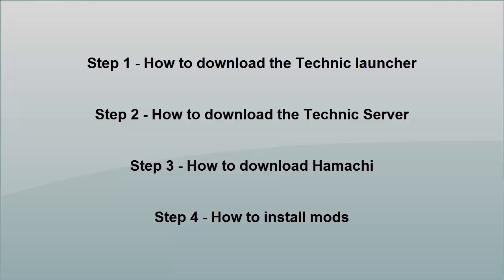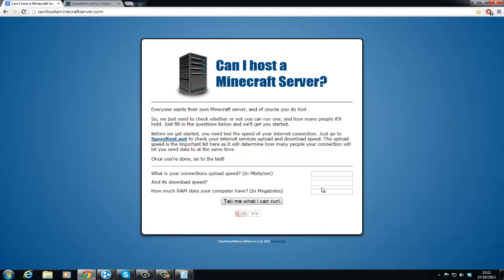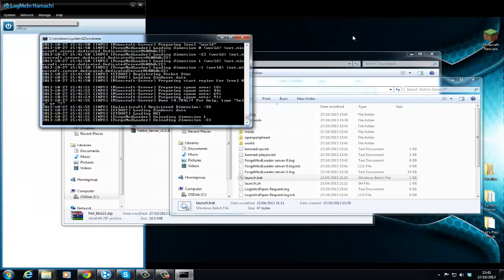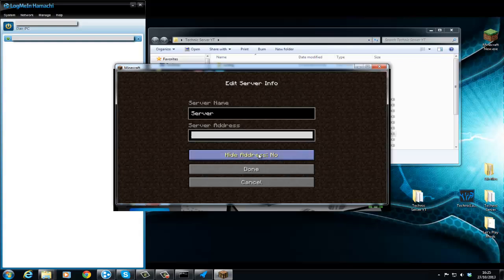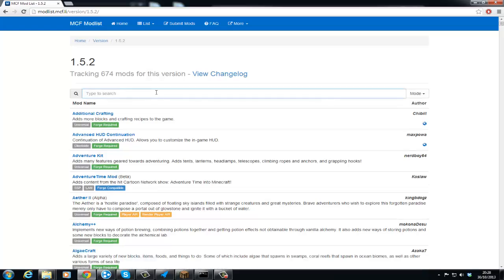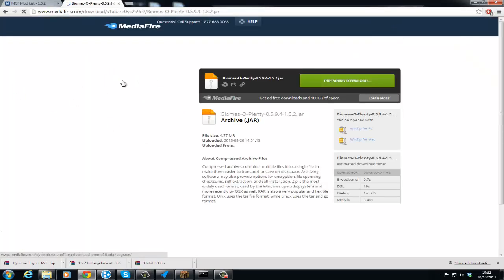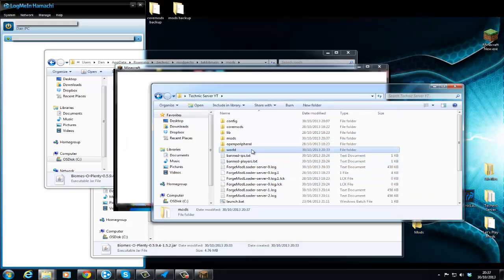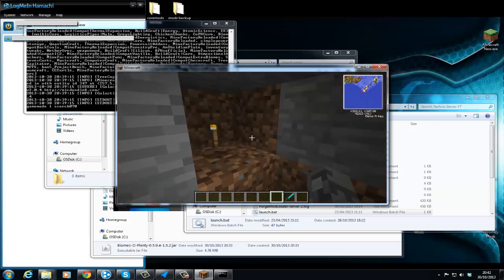How to create a Tekkit Server and Install Mods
I show you all how to start a Tekkit server, starting from scratch, and how you can install mods on to your server. I have added annotations to the start so you can skip steps if you have already done them!